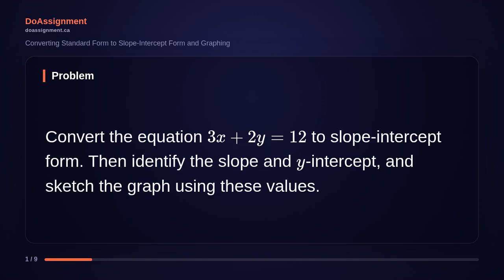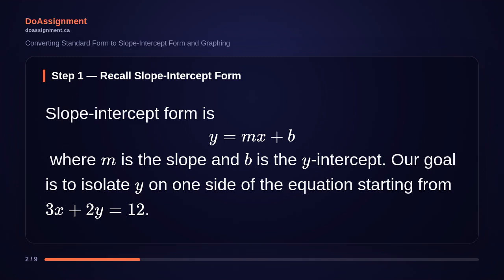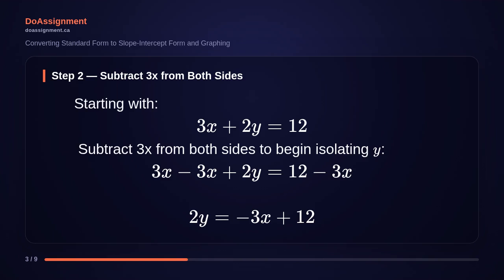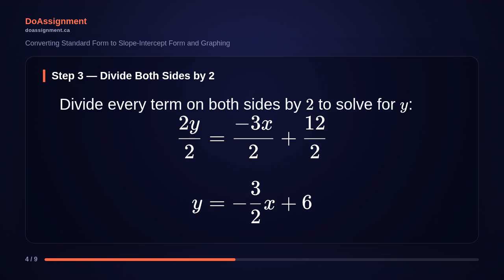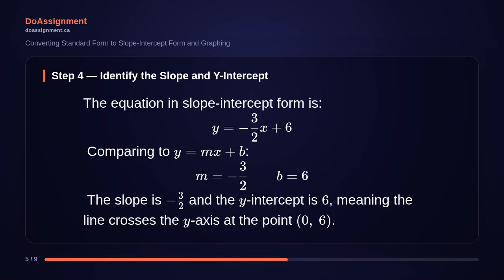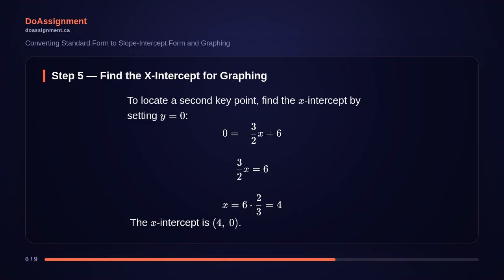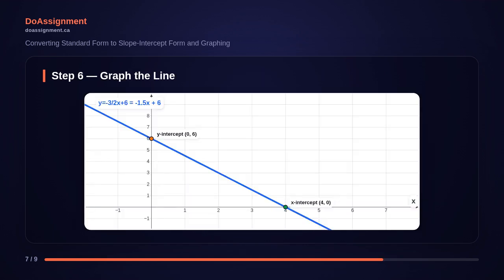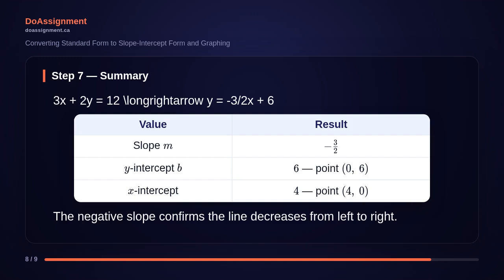Converting Standard Form to Slope-Intercept Form and Graphing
Question:
Convert the equation 3x plus 2y equals 12 to slope-intercept form. Then identify the slope and y-intercept, and sketch the graph using these values.

This lesson shows how to convert a linear equation from standard form to slope-intercept form by isolating y. Students identify the slope and y-intercept, then use those values to locate key points and sketch the graph.

In this lesson, you will learn to:
• Convert a linear equation from standard form to slope-intercept form by applying inverse operations.
• Identify the slope and y-intercept from the equation y = mx + b.
• Find the x-intercept by substituting y = 0 and solving for x.
• Graph a linear equation using the slope and intercept points.